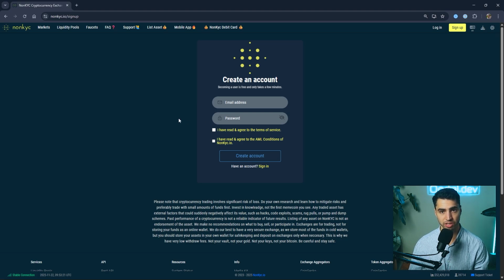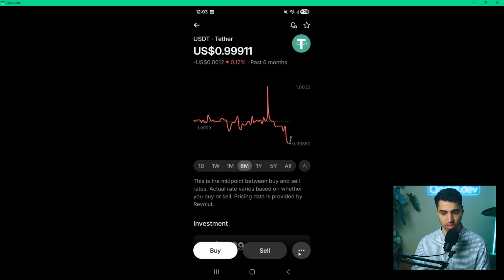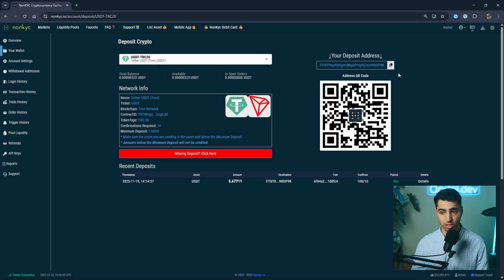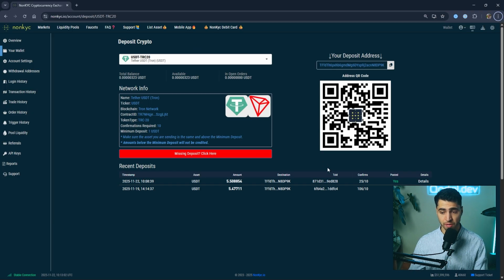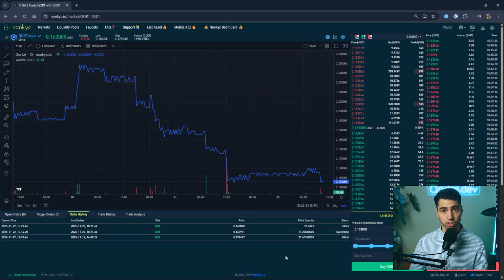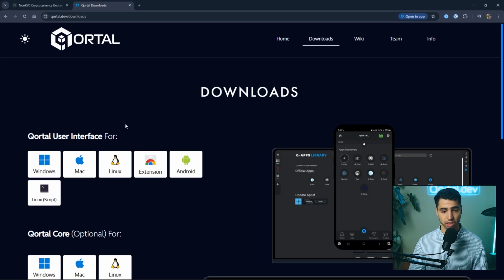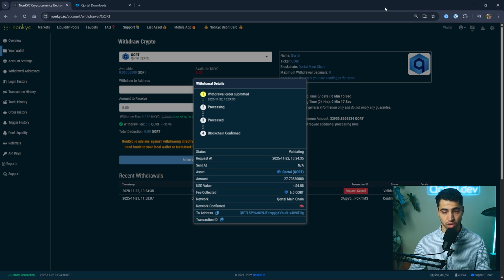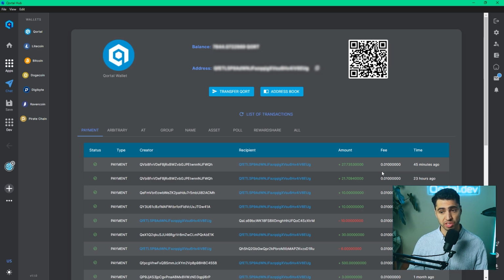How to Buy QORT Without KYC (Step by Step Tutorial)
Big update for the Qortal blockchain!

QORT is now listed on NonKYC.io, which means you can finally get QORT without giving up your identity or touching traditional centralized exchanges.

In this video, I walk you through the full process step by step:

- Buying USDT on Revolut or any exchange you prefer
- Sending that USDT to NonKYC
- Trading USDT for QORT
- Withdrawing QORT directly into your Qortal Hub wallet

By the end of this tutorial, you’ll have QORT safely in your own wallet, with no KYC, no accounts tied to your identity, and no unnecessary friction.

This is another solid step toward the decentralized internet we keep talking about.